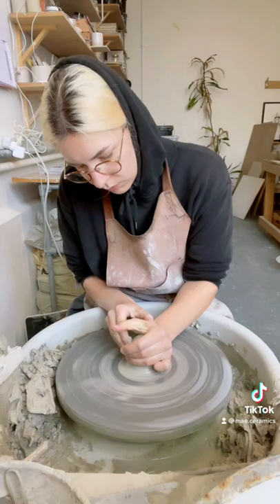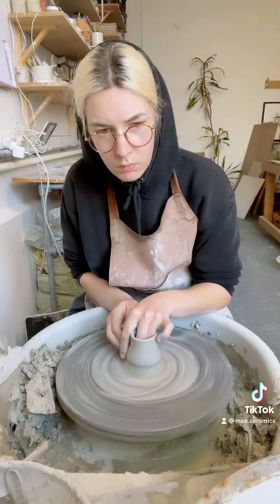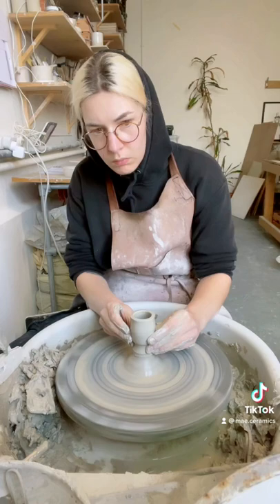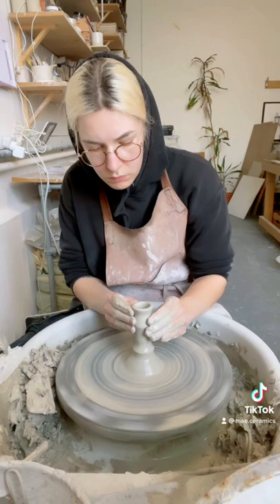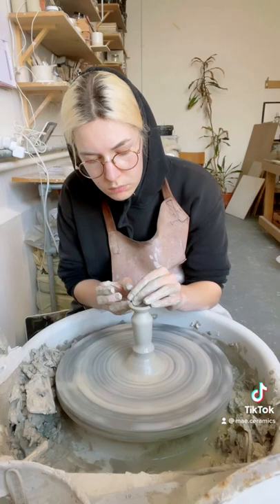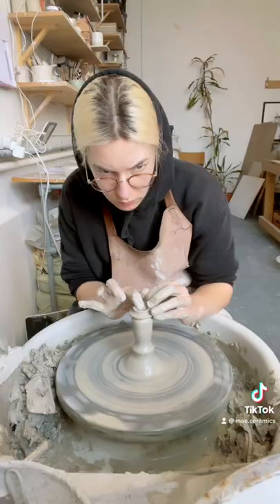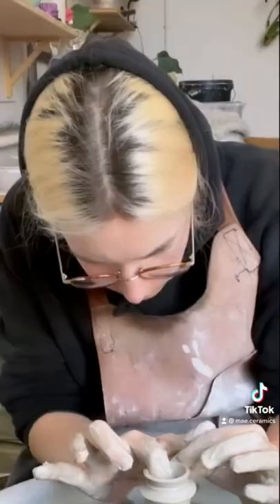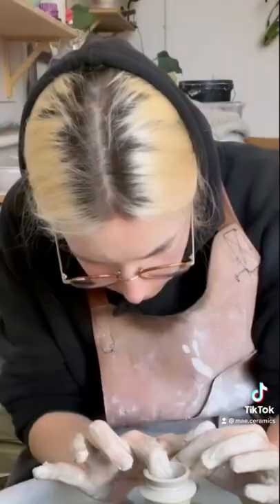idk if i love the shape but for a first attempt im v happy 🤍🕯